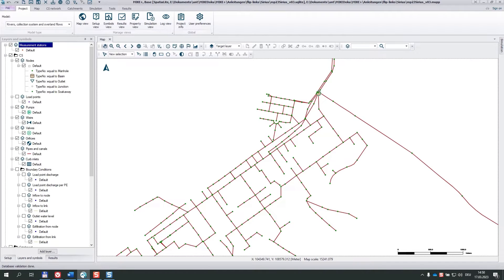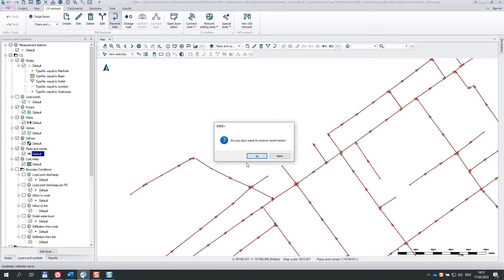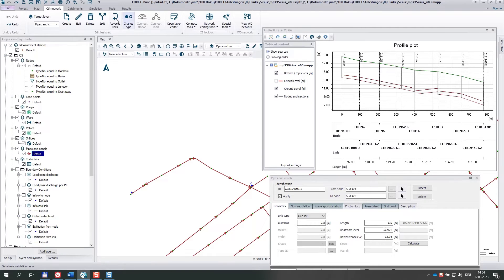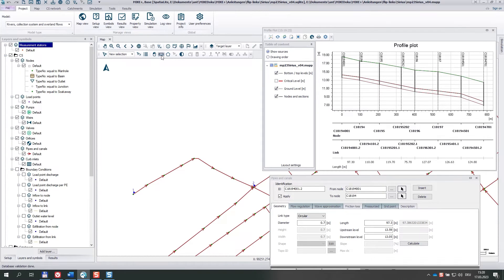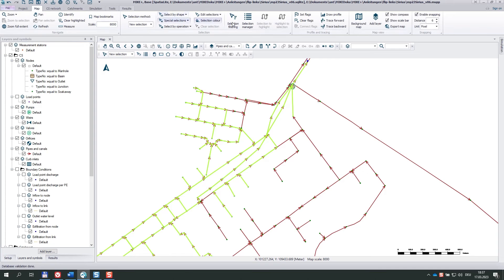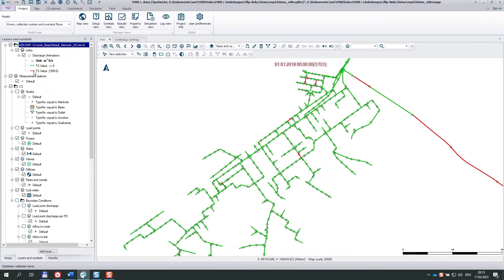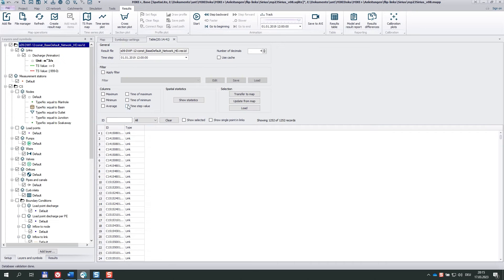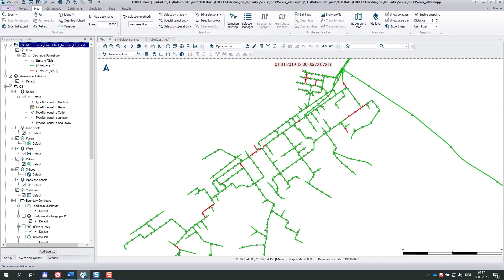MIKE+ | How to ensure all links in a collection system point in the right direction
MIKE+ Product Specialist Thomas Telegdy explains how to identify and reverse links which don’t point towards an outlet. This is important because otherwise, some discharges have negative values from the beginning and look no different from those links where reverse discharges would reveal exceptional behaviour due to heavy rainfall.

00:00 Start
00:42 Reverse links
04:03 Reverse selected links
04:36  Trace backward
05:57 Select using results table  | 🚀 New feature in MIKE+ 2023